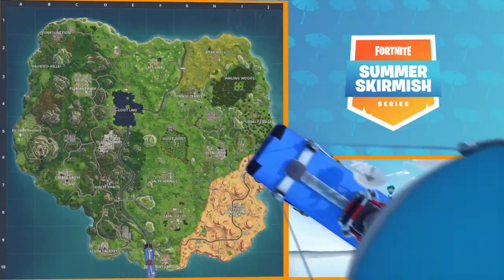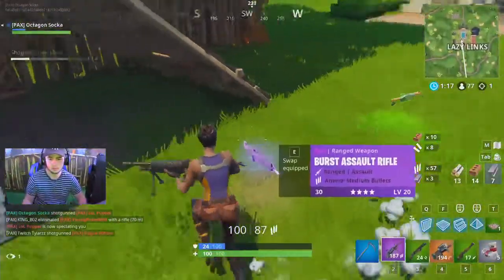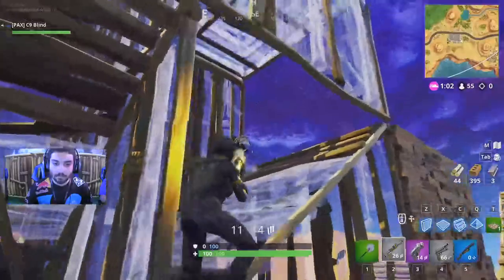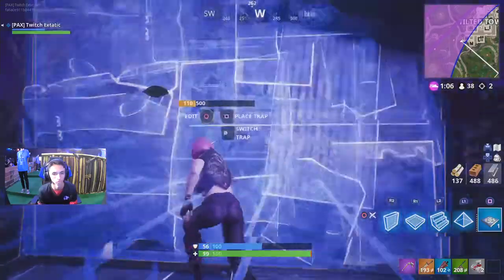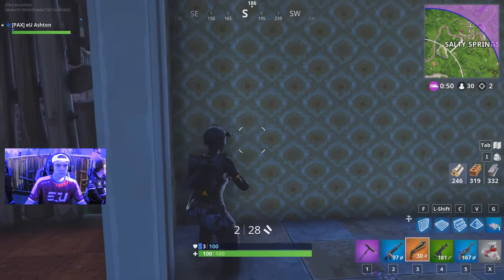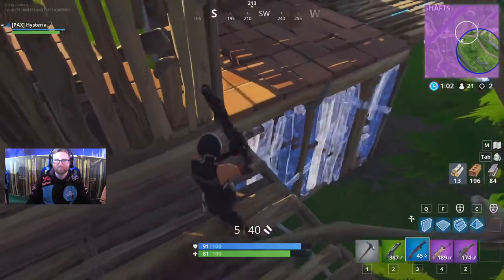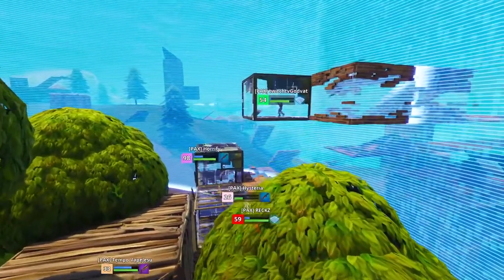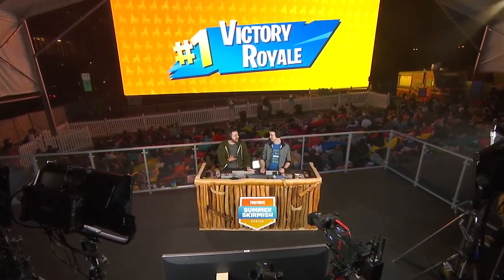[Week8 Game3 Day3]Tylarz Won with 10 Kill Fortnite Summer Skirmish Pax West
Howdy PAX West Summer Skirmishers!

Here are the details for the $1,500,000 competition happening at PAX West

FORMAT
The final Summer Skirmish competition will be a 3-Stage Solo event held Friday to Monday. At each Stage, players will earn points based on the following scoring system:

VICTORY ROYALE: +3 POINTS
2ND-3RD PLACE: +2 POINTS
4TH-10TH PLACE: +1 POINT
3-4 ELIMINATIONS: +1 POINT*
5-6 ELIMINATIONS: +2 POINTS*
7+ ELIMINATIONS: +3 POINTS*
*These points can only be earned once per match. For example, 10 eliminations would only earn you +3 points and any additional eliminations will not add points to your score.

We’re kicking things off with three Stage one heats every day, running Friday to Sunday. These will be open to the first players to register on site each day. Each heat will play a mini-series of two matches to determine placements. The top 32 players at the end of each Heat will move on the the Stage Two Nightly Qualifier for that same date.

Each evening, the Stage Two: Nightly Qualifiers will begin for all the players who advanced from that day’s Heats. The top 33 players at the end of the Nightly Qualifier will advance to Monday’s Stage Three Grand Finals.

During the Grand Finals, all players who qualified during each evening’s Nightly Qualifiers will come together in a series of matches. By the end of the six match brawl, the ultimate victor of the PAX Summer Skirmish will be Royale-ly crowned!

(IMPORTANT)
I'm just uploading these videos to promote Twitch Streamers & YouTubers. If you want me to remove any MUSIC or CLIPS, please send me an email at ( or give reply message on Direct youtube , if i didn't mention any credits or if you want me to remove the video